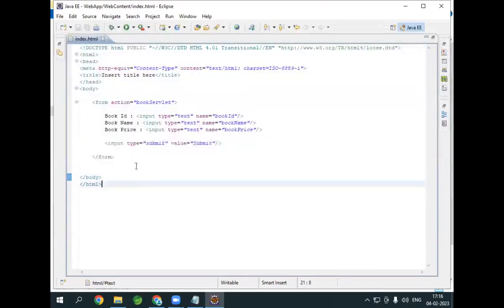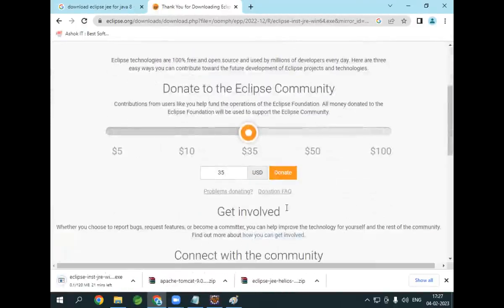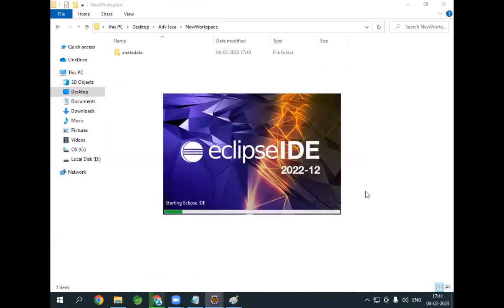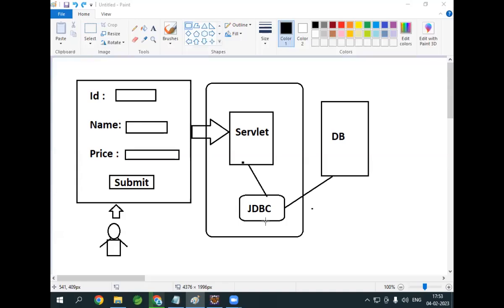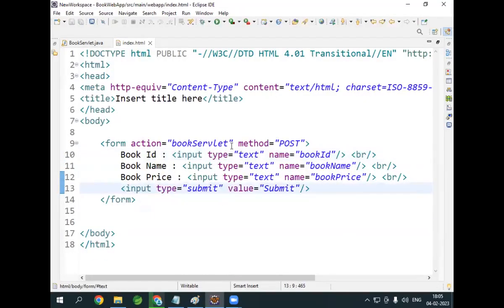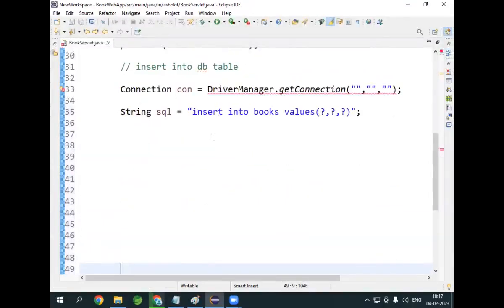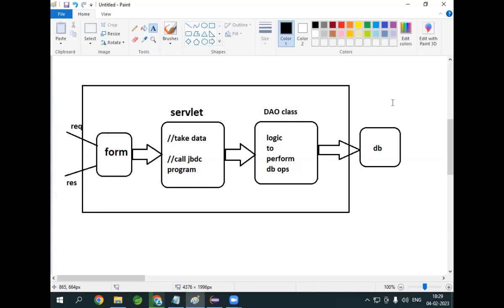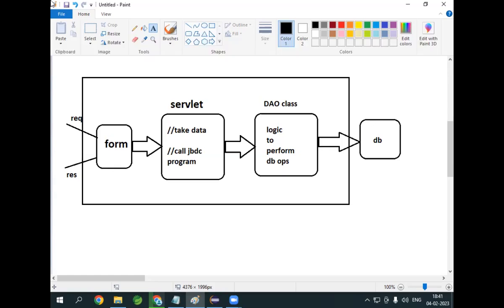Day#27 Adv Java - Servlets